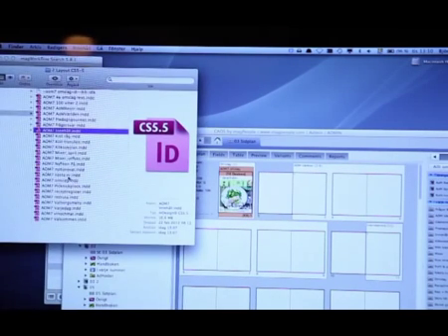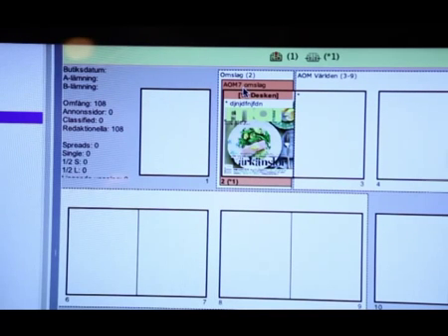Magpeople Publishing Expo 2012